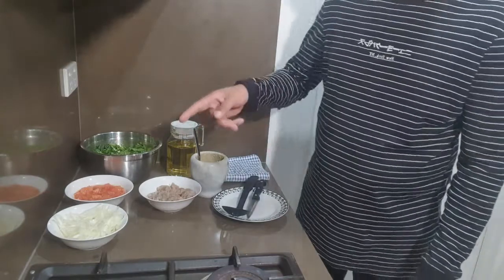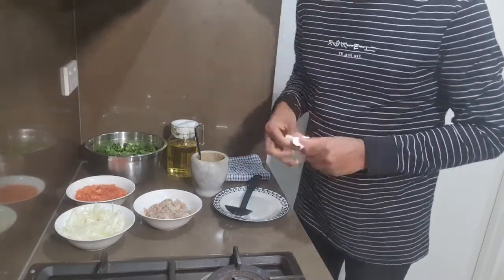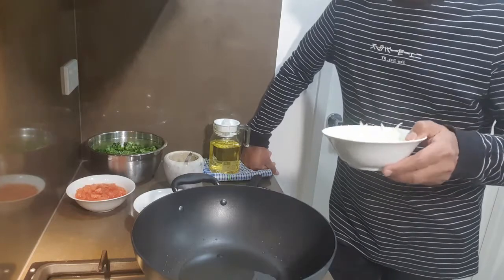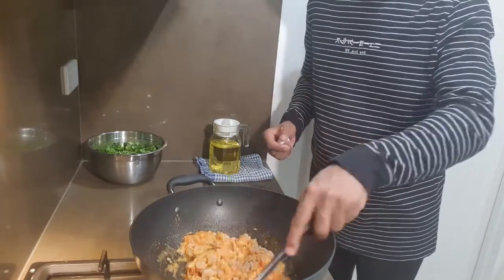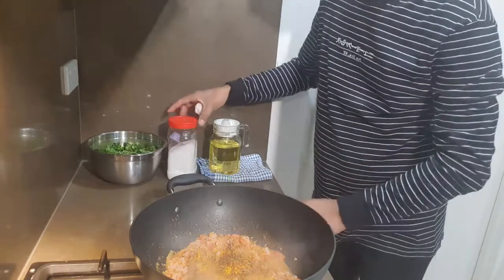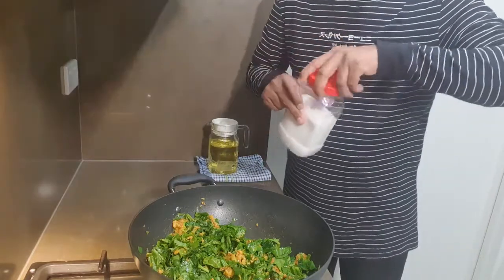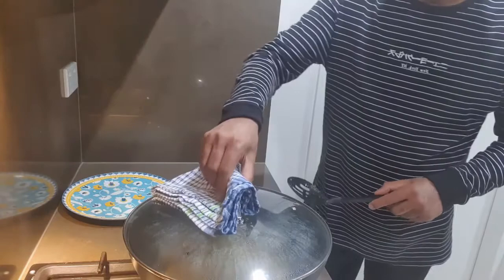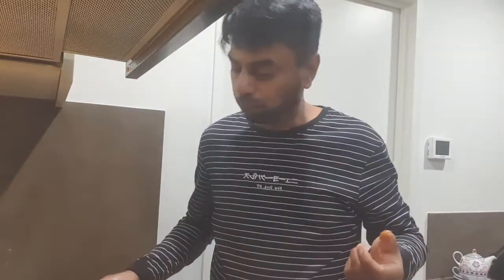Yummy Prawn and Malabar spinach (Poi saag) curry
We uploaded the last recipe of the year 2020.We thought that would be some special recipe so that's my mother cooked for me so tried to cook this dish like her. Prawn my favourite dish and I mix some special spinach (Poey saag).lets check it out my other recipe as well.